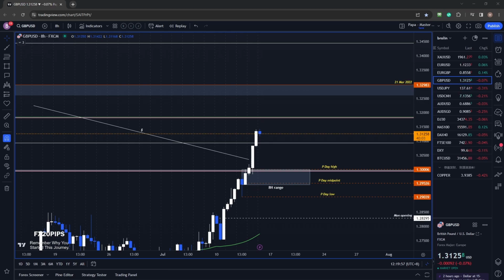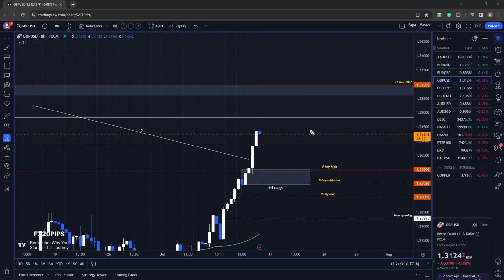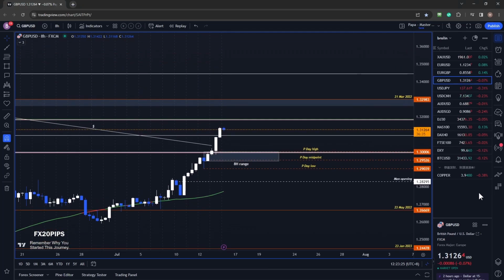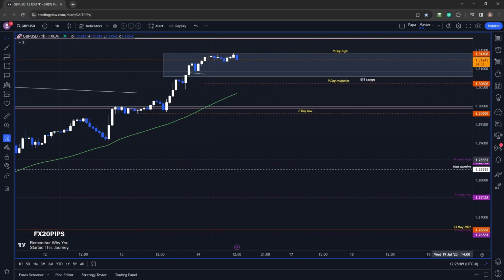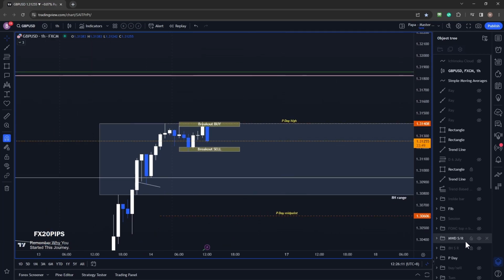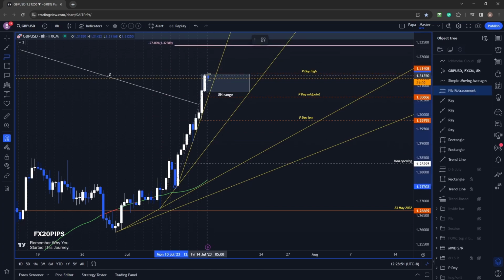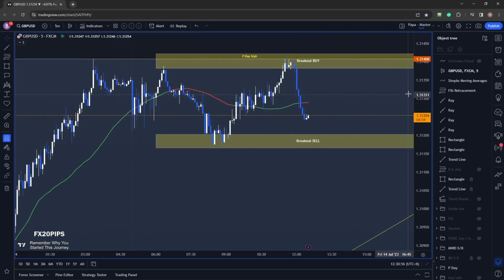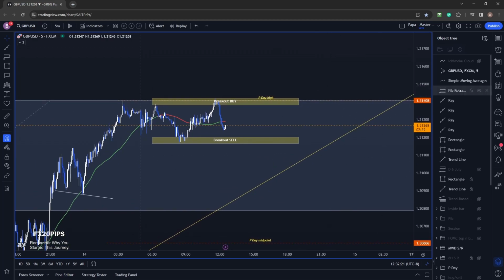GBPUSD, Is Friday a profit taking day, track bearish price with trend lines, 14 July 2023